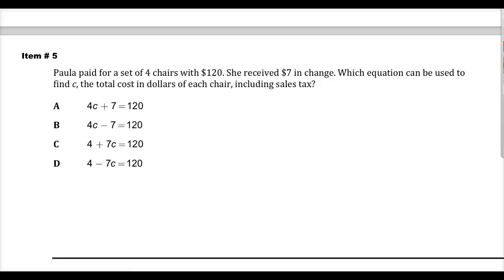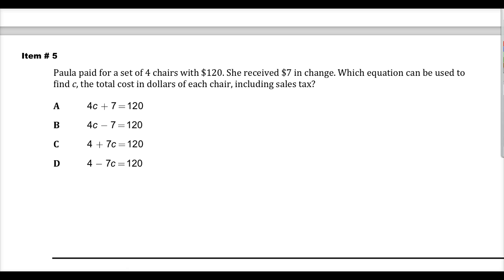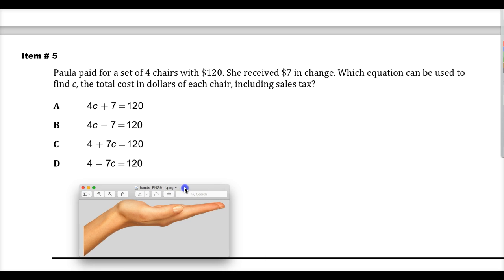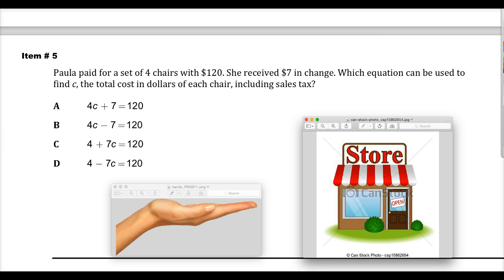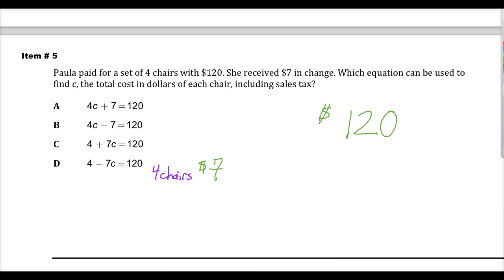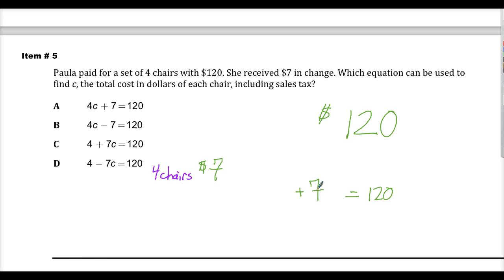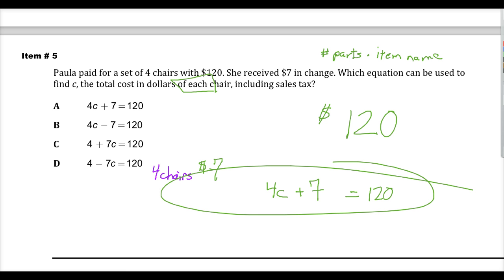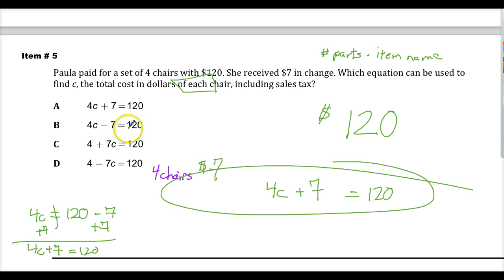Item 5 - TN 7th Grade TCAP Math - Sp. 2014 Test Release